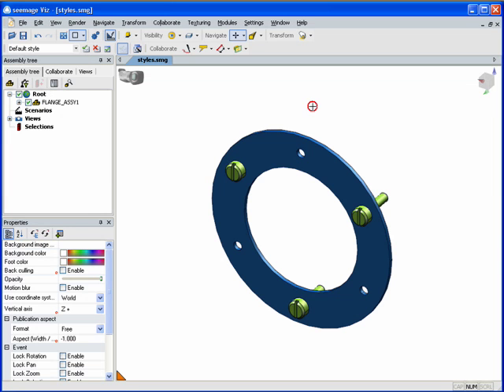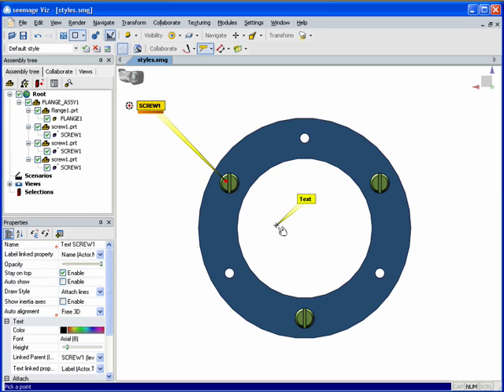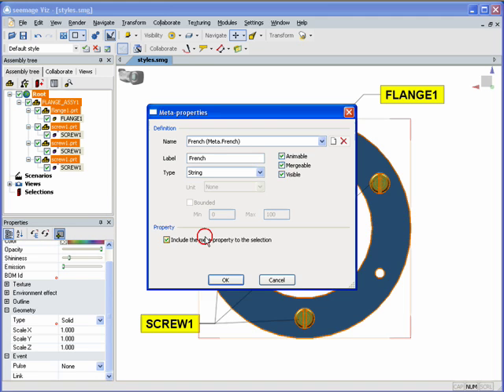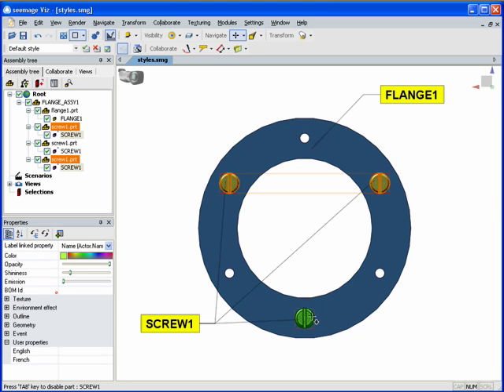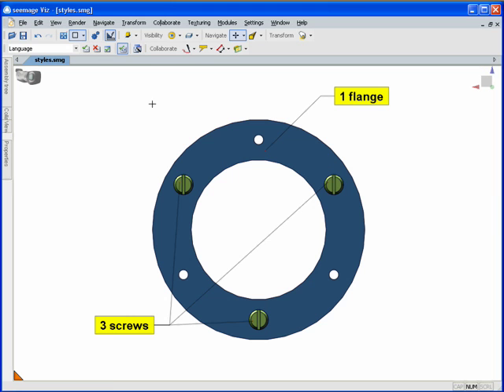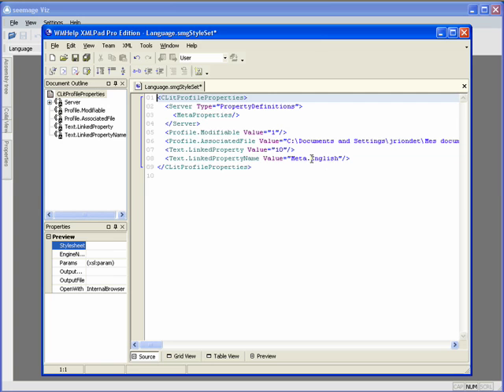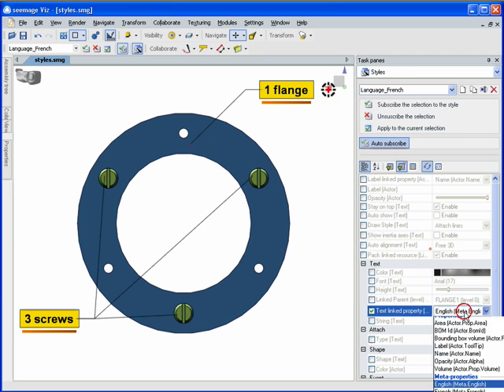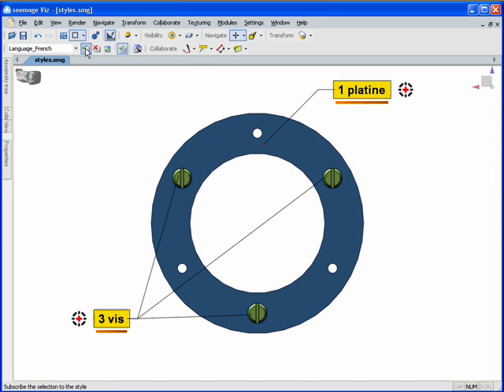XML driven styles